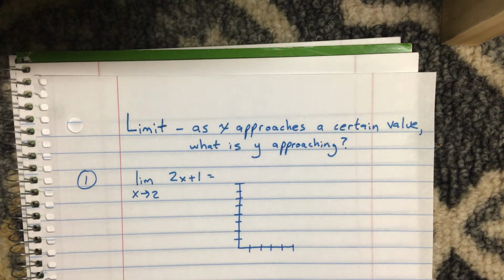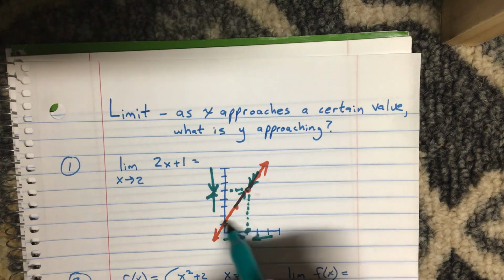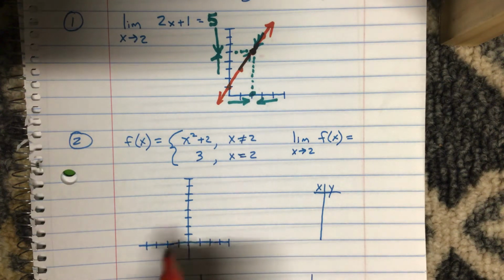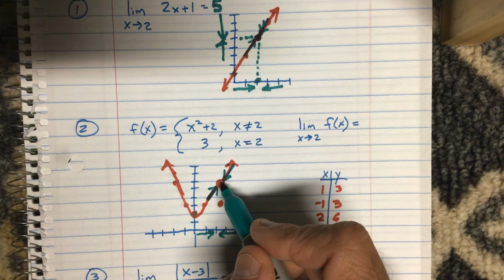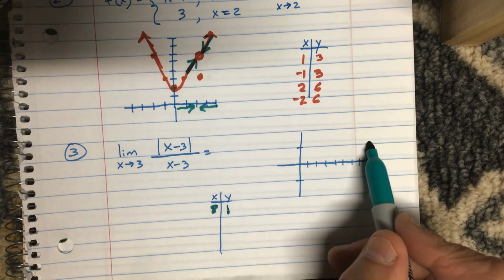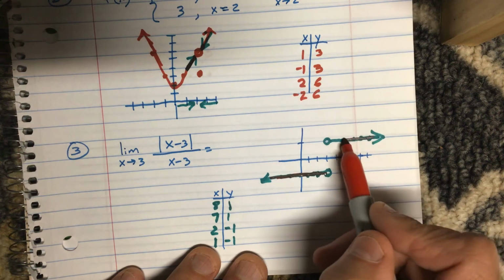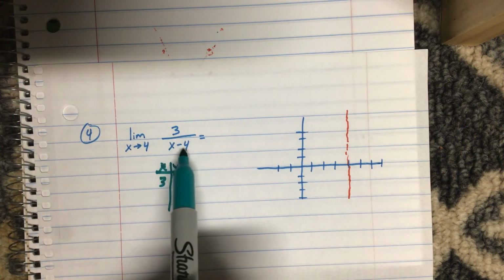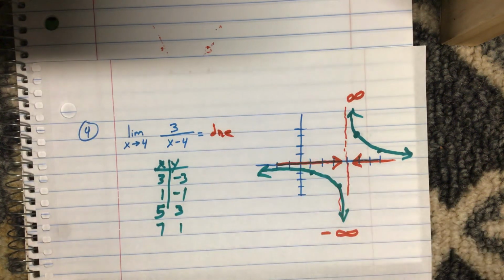Intro. to Limits 1.2